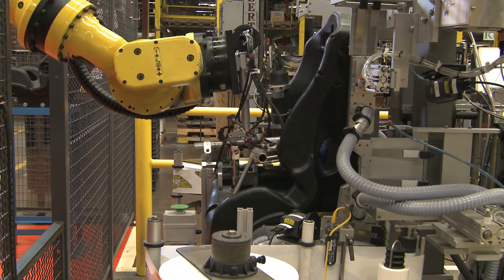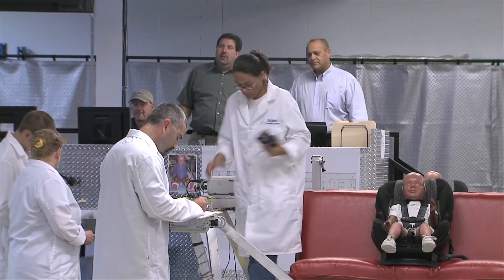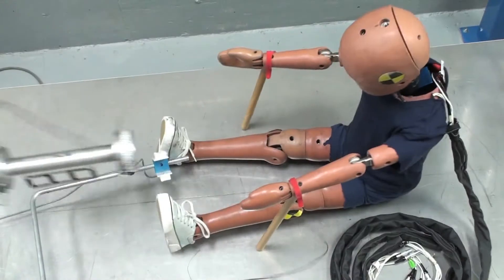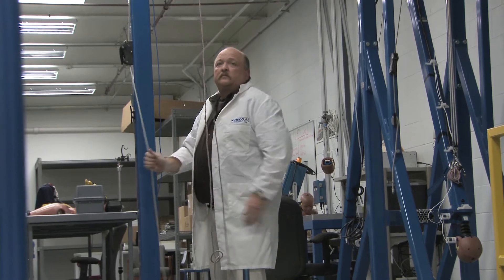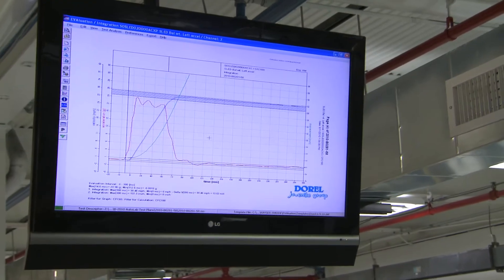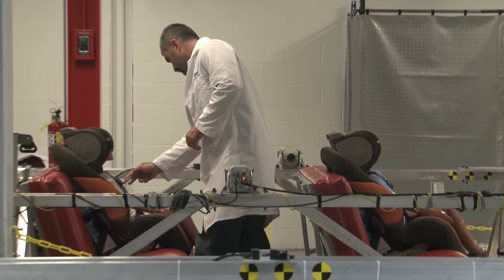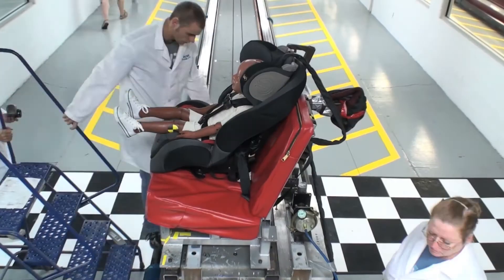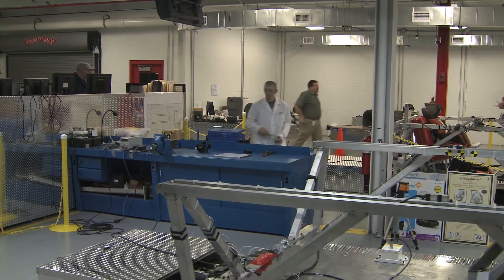Car Seat Testing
Watch how Dorel Juvenile Group crash tests car seats in their new state-of-the-art Technical Center for Child Safety.